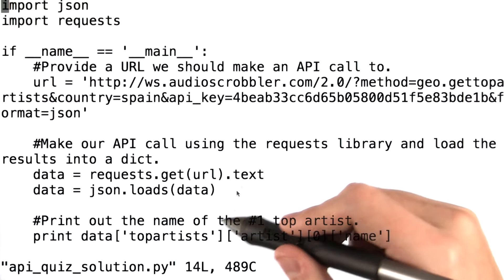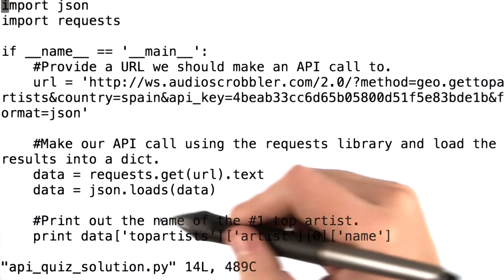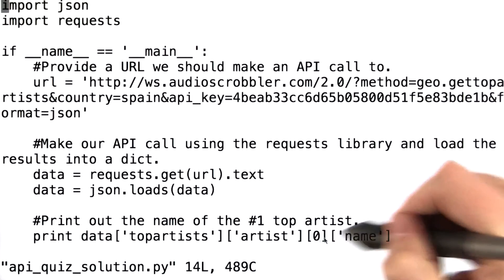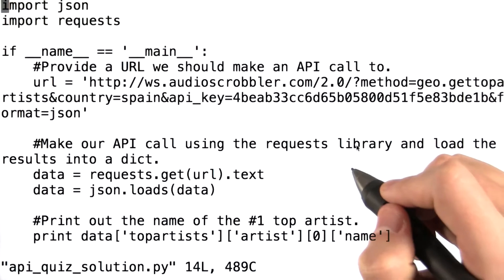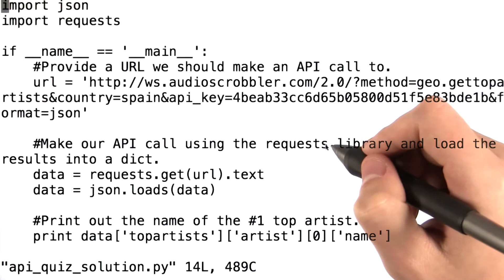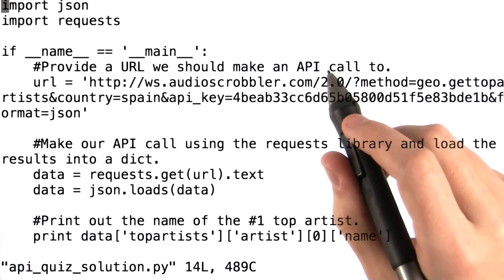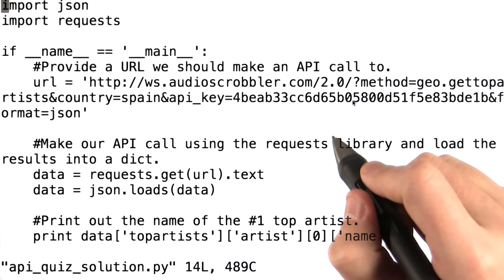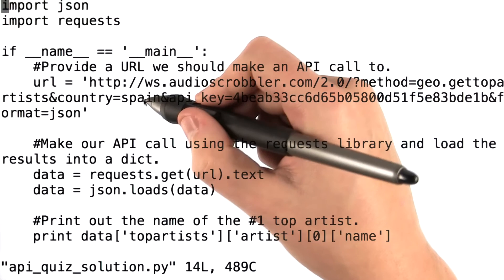API Exercise - Intro to Data Science